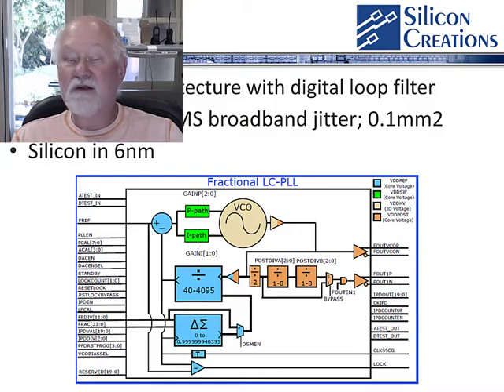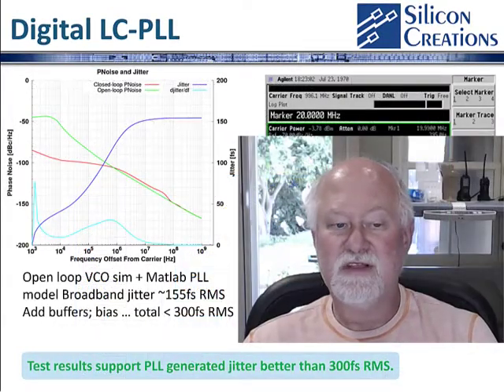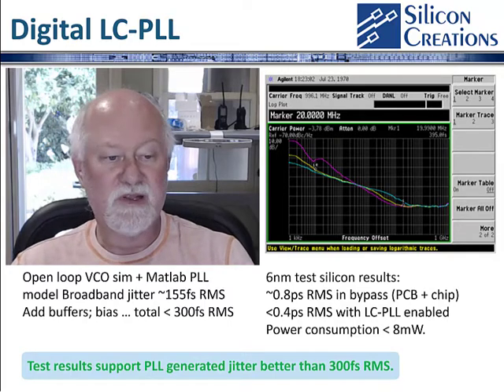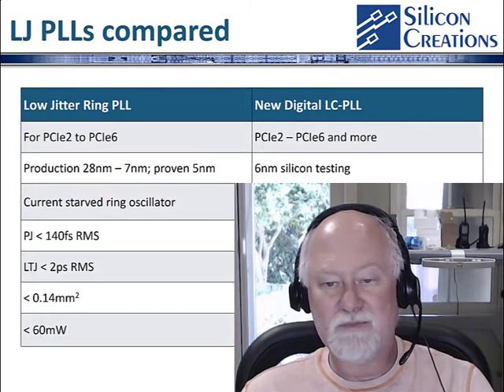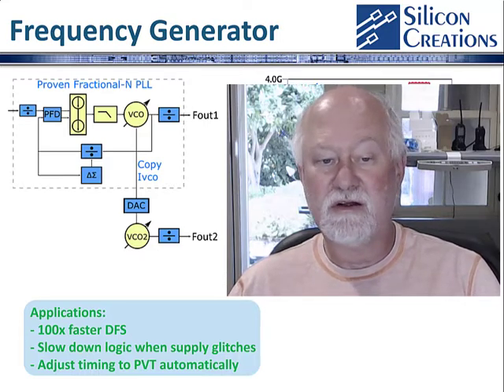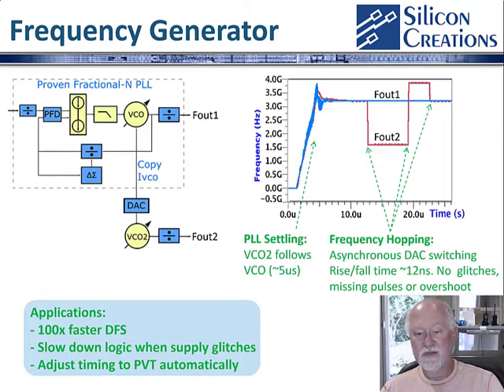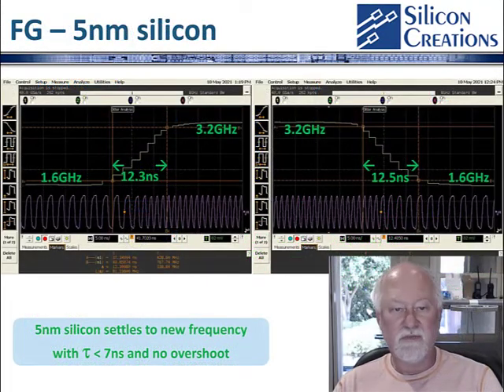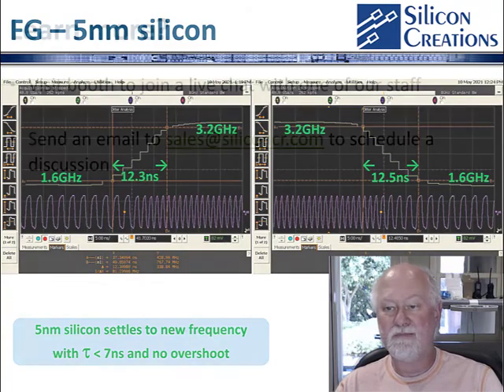New Silicon Creations products -- May, 2021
Introducing two new product lines -- testing now on silicon.